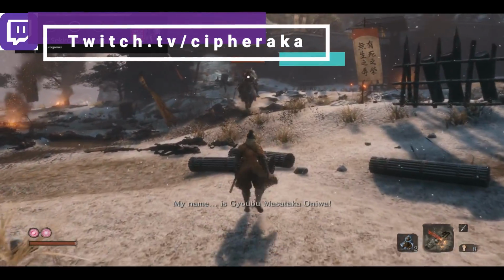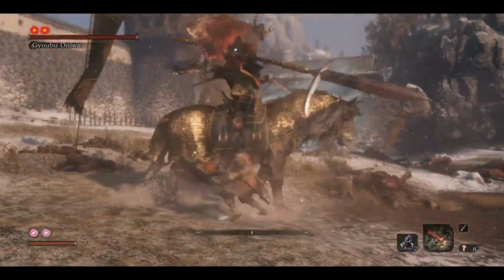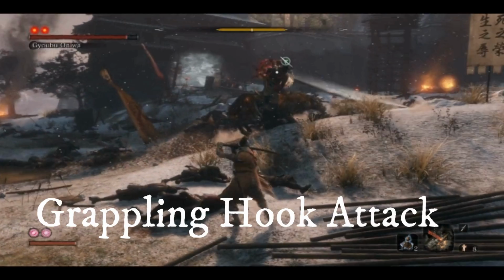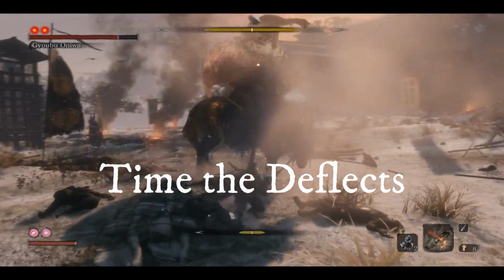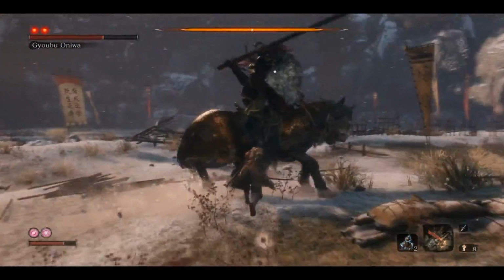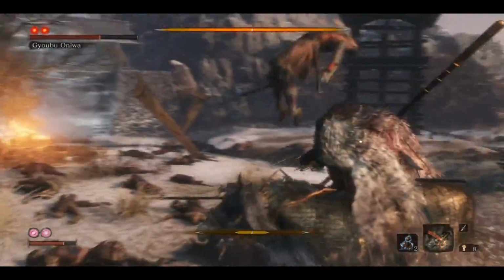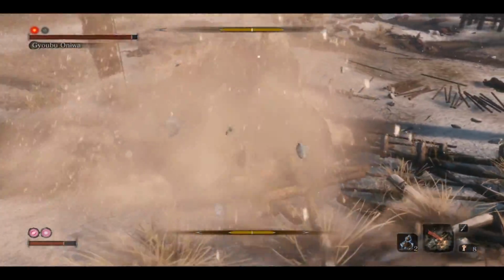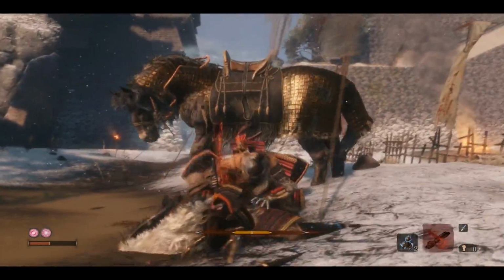Sekiro Shadows Die Twice Boss Guide Gyoubu Oniwa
Sekiro: Shadows Die Twice Boss Guide Gyoubu Oniwa  In this video I will show you how to beat the first official boss Gyoubu Oniwa.  A simple technique you can apply to most Bosses in this game, but never the less it is effective and will allow you to defeat the boss on your first try.

Gyoubu Oniwa (鬼庭刑部雅孝, Oniwa Gyoubu Masataka) is a required Boss in Sekiro: Shadows Die Twice. Bosses are special, dangerous Enemies that feature a special display on-screen when defeated, such as "Shinobi Execution" or "Immortality Severed".

Gyoubu Masataka Oniwa, also known as Gyoubu the Demon (鬼刑部, Demon Gyoubu), is found in the Ashina Outskirts Castle Gate Fortress, and was originally revealed during one of the first trailers of the game, although the name was not known at the time. Gyoubu has 2 health bars that must be removed before a finisher deathblow can be performed.

The weapon he uses is a long spear known as a Yari, specifically Katakama-yari (片鎌槍).

Gyoubu can be killed by using what is called "Gyoubu skip" - this method is not the intended way of killing him but if you want an additional challenge in new cycles researching how to do this might provide some entertainment.

See me live on Twitch!
Monday-Tuesday-Thursday 4pm central time
Saturday 11pm central time

A stream for the viewers I'm just the host.